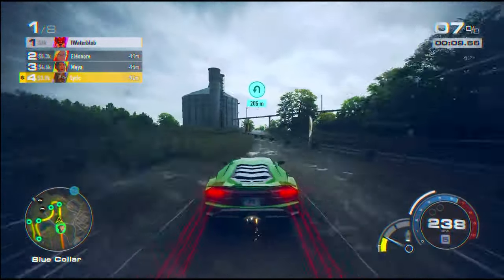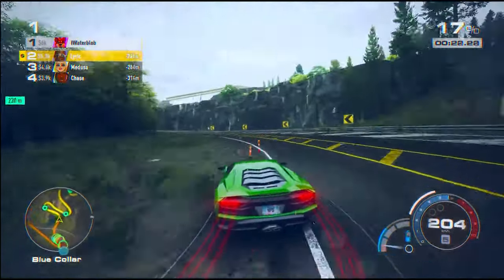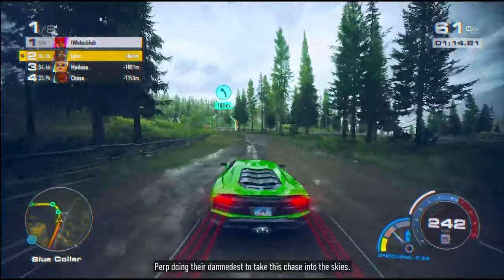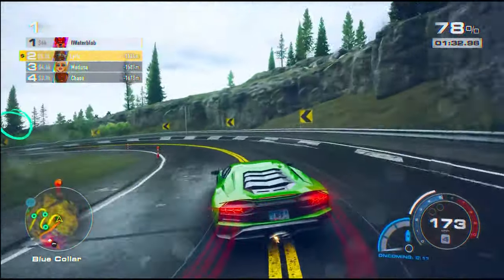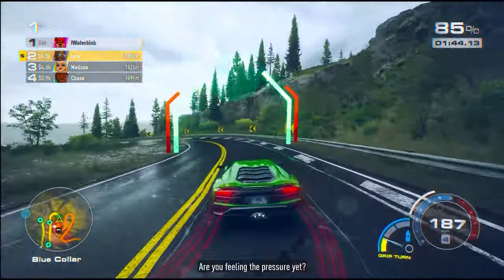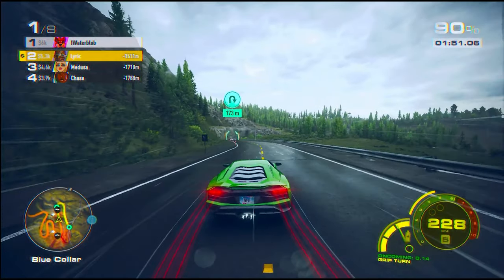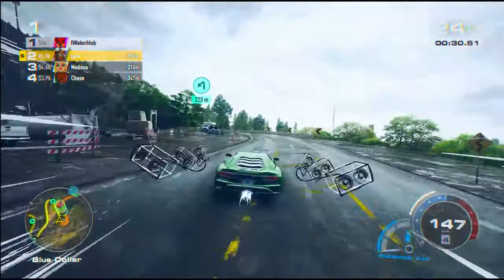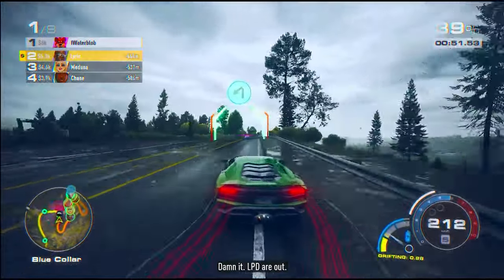FASTEST SHORTCUTS and RACING LINES Through BLUE COLLAR in NFS Unbound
EVERYTHING MGC